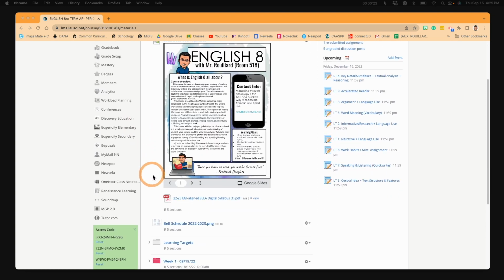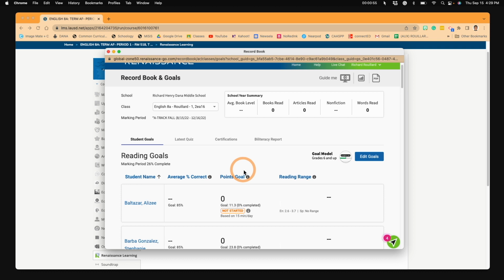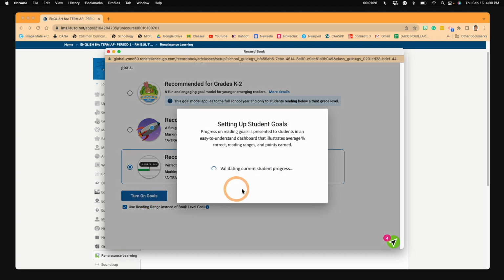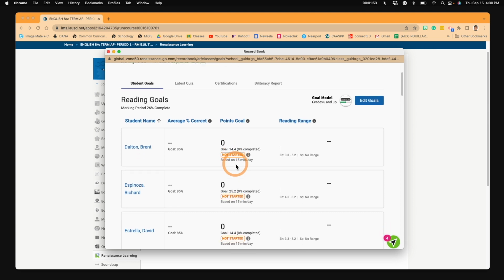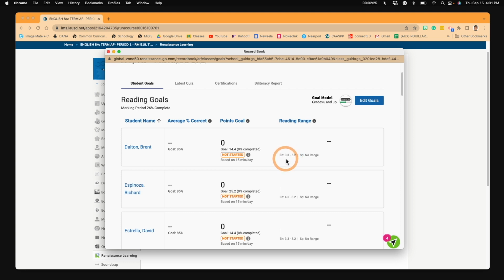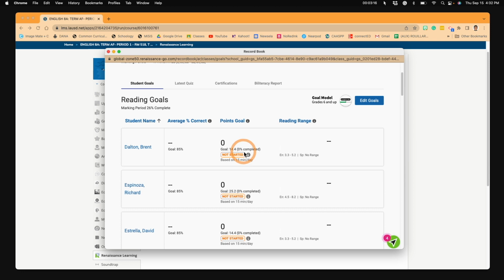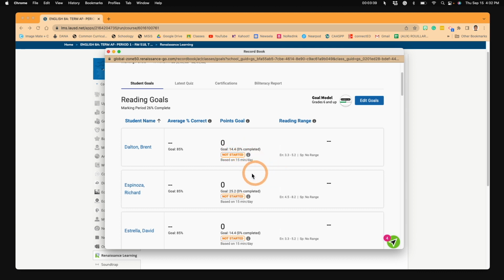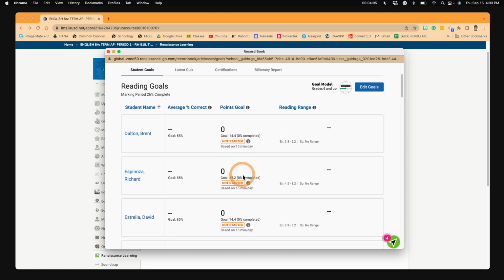Setting Up Reading Goals HD 1080p